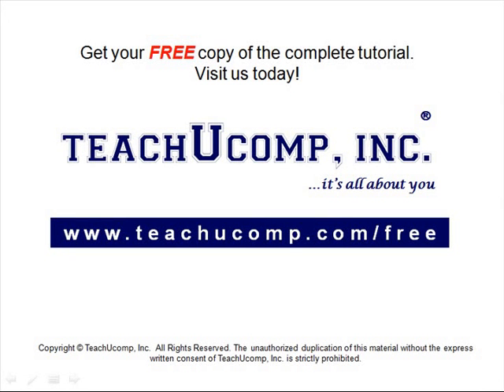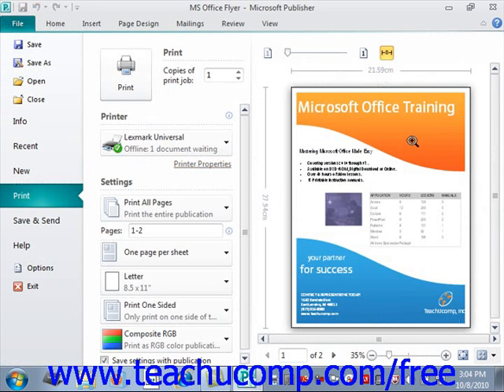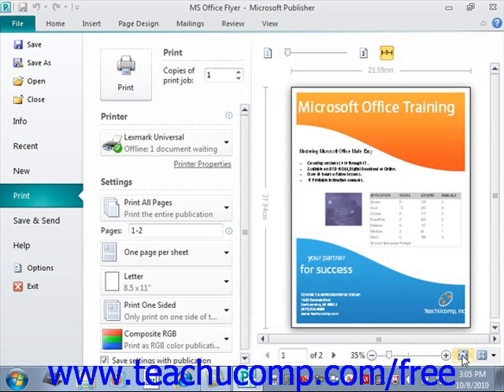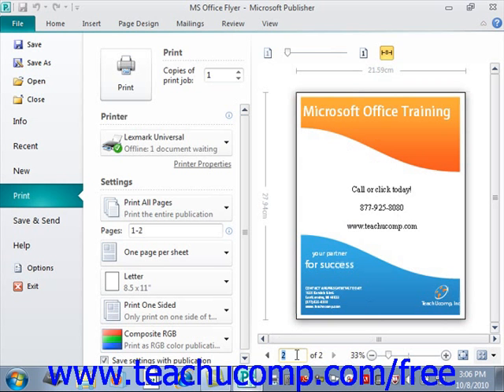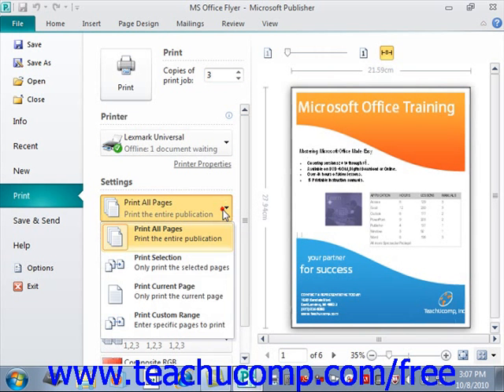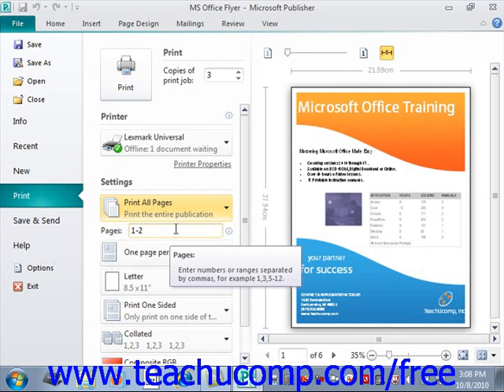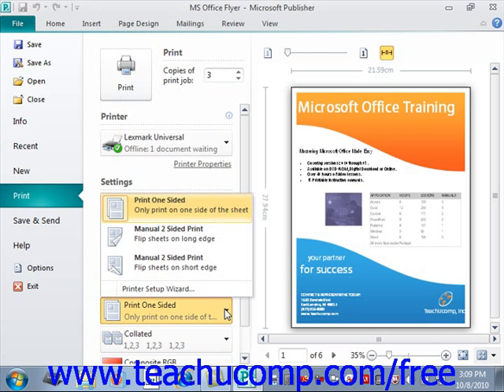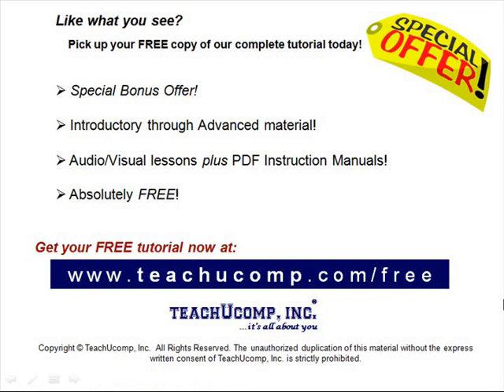Publisher 2010 Tutorial Previewing and Printing Microsoft Training Lesson 11.1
Learn how to preview and print in Microsoft Publisher - the most comprehensive Publisher tutorial available. Visit us today!